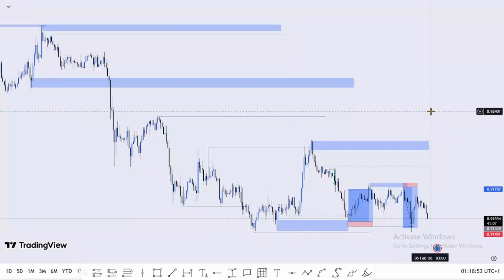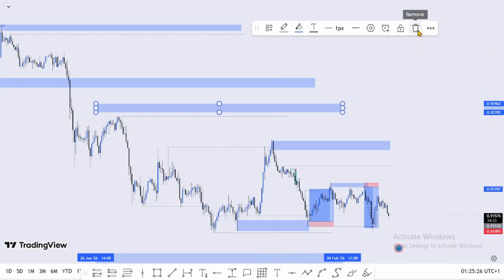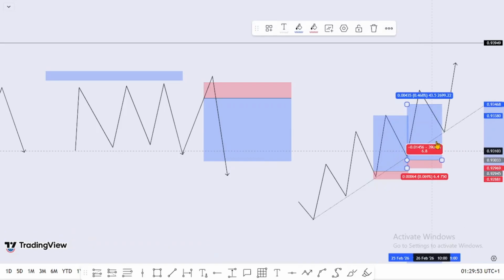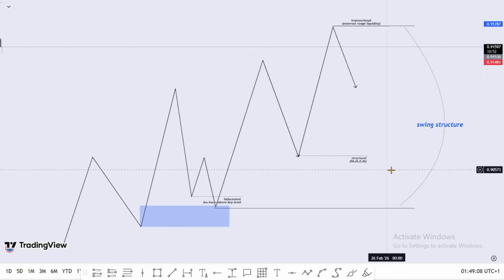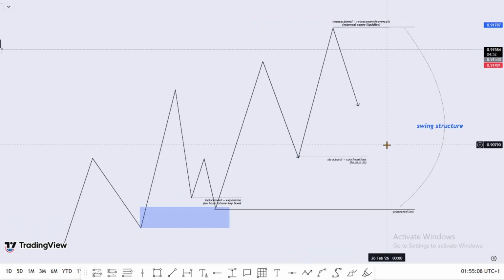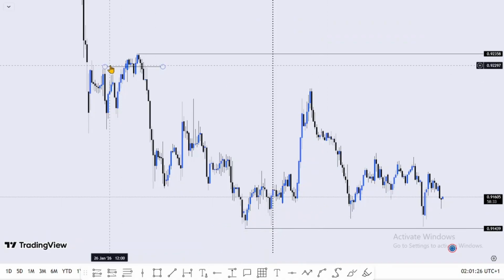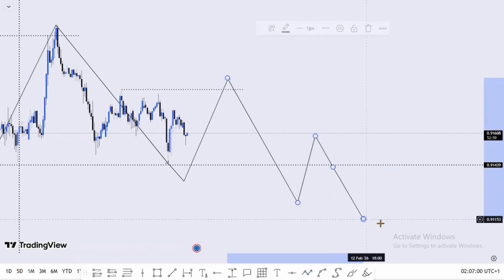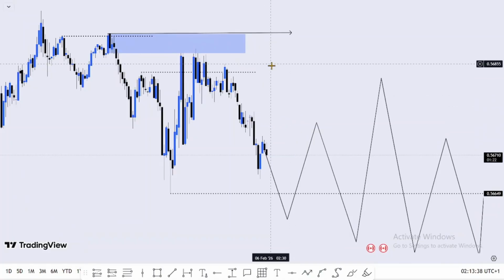The COMPLETE Liquidity & POI Trading Course (Step-by-Step)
In this video you will learn everything you need to know about liquidity and how to use liquidity to take high-probability trade setups.

*Timestamps*
00:00 – Introduction
01:52 – What Is Liquidity?
07:30 – Forms of Liquidity
13:13 – Types of Liquidity
21:51 – Mentorship Offer
24:08 – Live Chart Examples